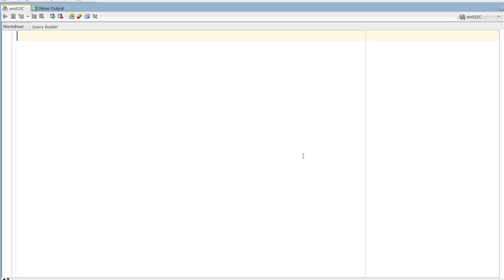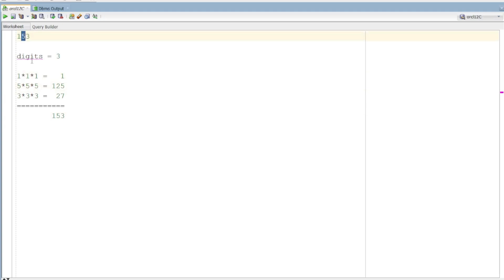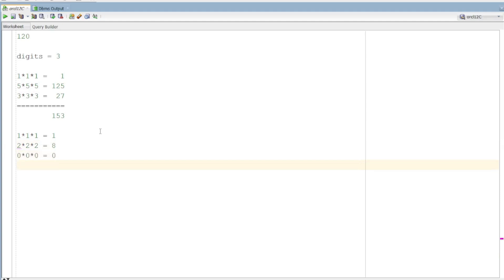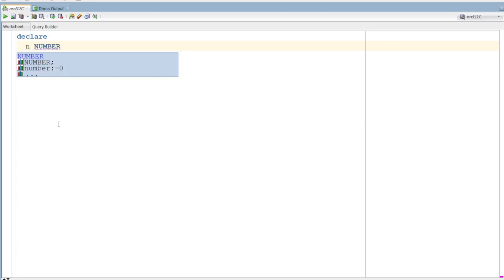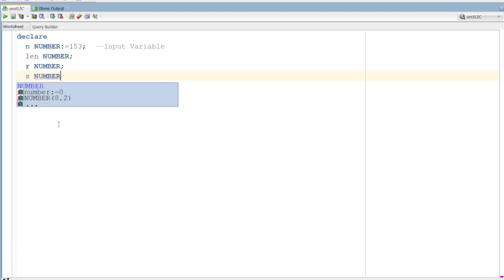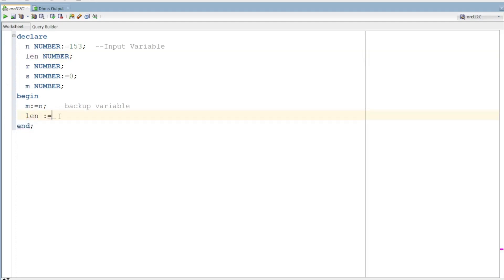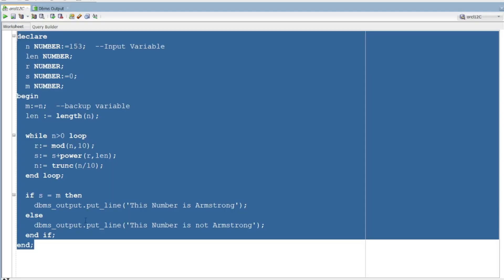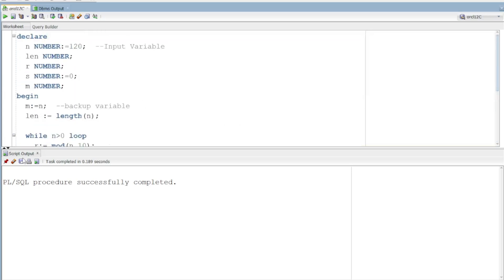Armstrong | How to find a number Armstrong or not | PLSQL Code | PLSQL Tutorial in Telugu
In this video, we discussed about how to write a code on how to find a number is armstrong or not.

How to find a number armstrong
How to find a number is armstrong
How to find a number armstrong or not
How to find a number is armstrong or not
plsql code for Armstrong number
sql code for Armstrong number
oracle code for Armstrong number